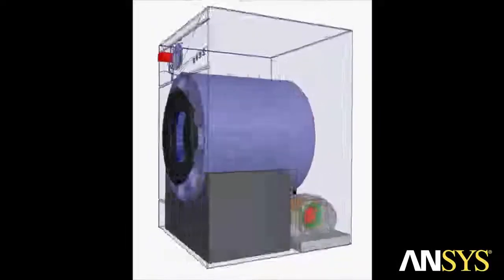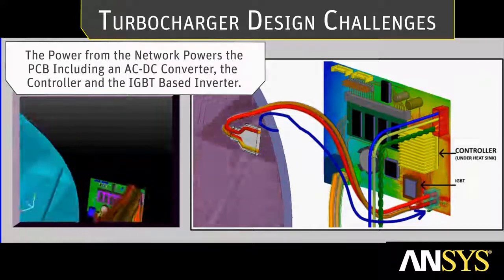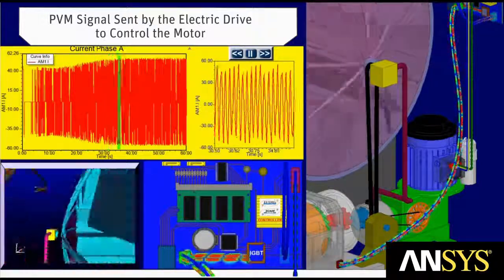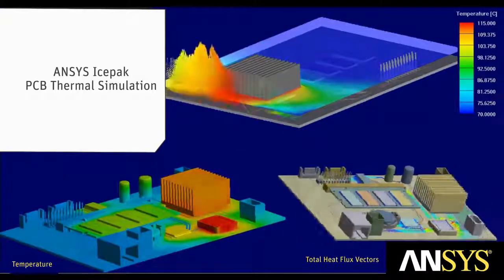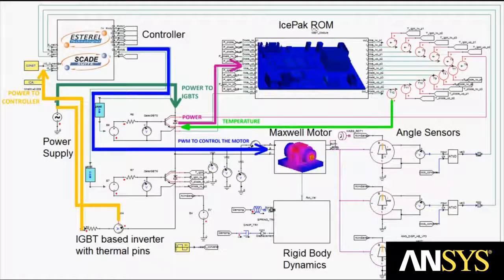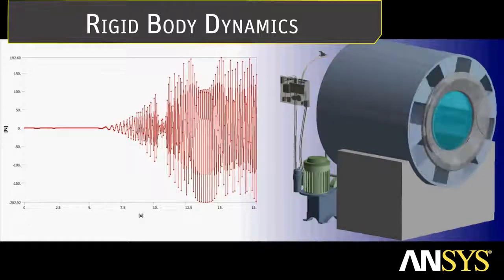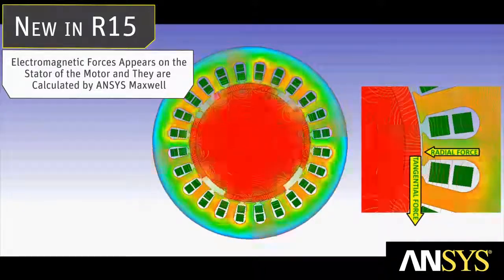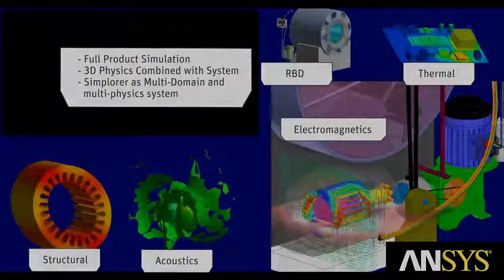Soluciones integrales ANSYS para máquinas eléctricas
Máquinas eléctricas y subsistemas con simulación ANSYS